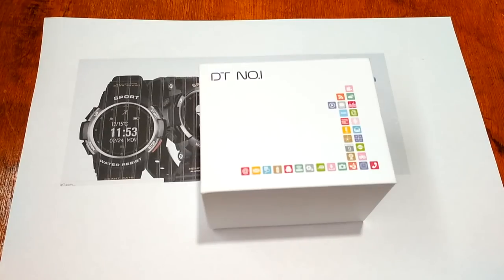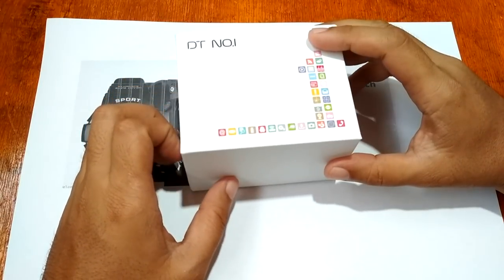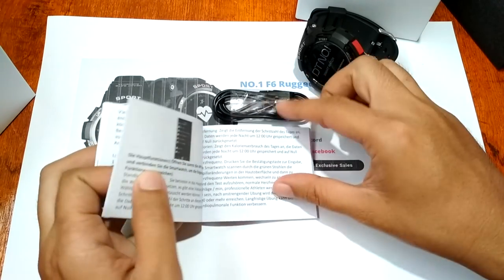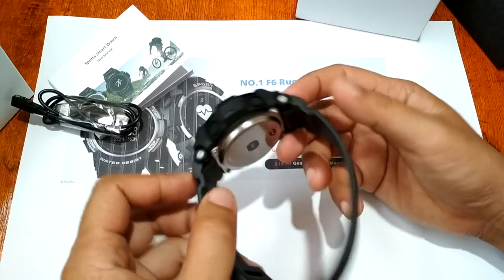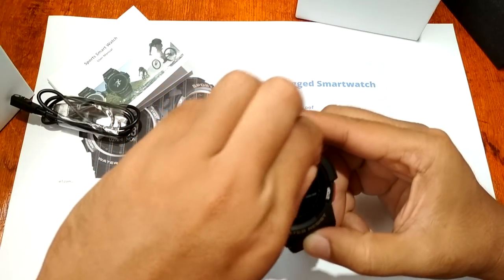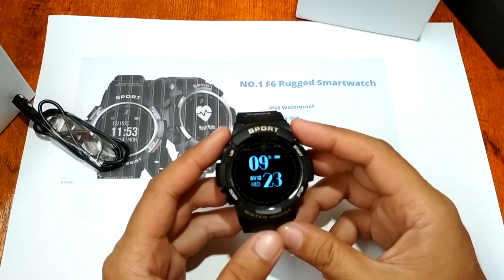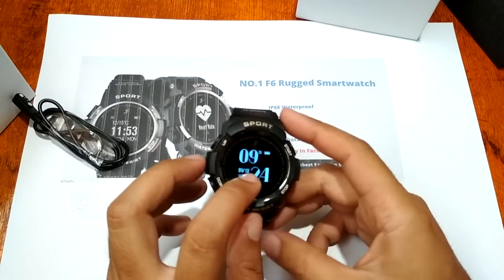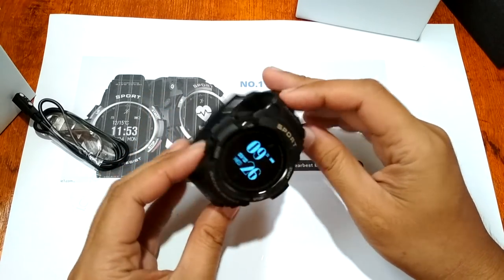No.1 F6 Smartwatch Review and Unboxing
See full Specifications

Main Features:
● Perfect Personal Health Tracker: sleeping monitor, heart rate monitor
● NRF51822 Chip: features low consumption detailed with high performance, flexible and quickly
● Ultra-long Battery Life: it consumes less power and can generally standby for 120 days
● Data Synchronism: download APP named Fundo Pro to save and sync the data to achieve your healthy goal
● Lift or turn over your hands, light up the screen
● Support firmware upgrade